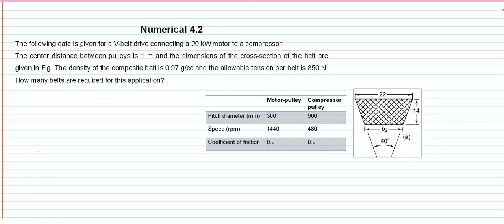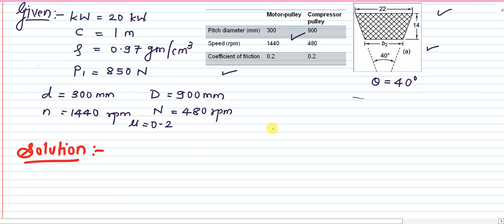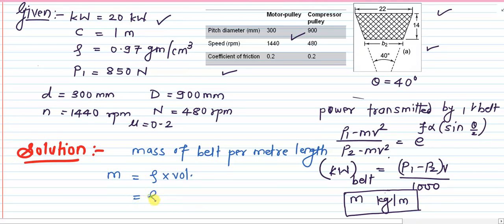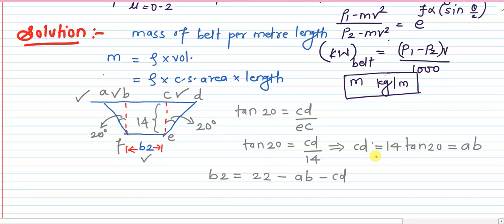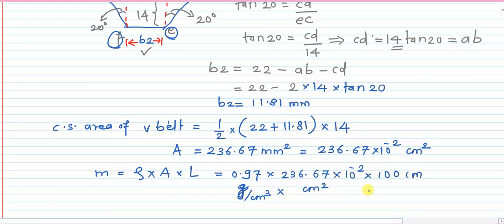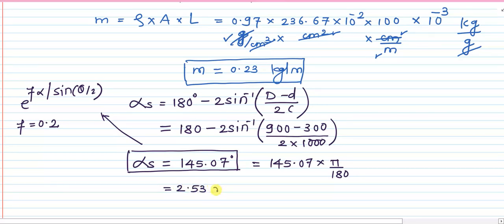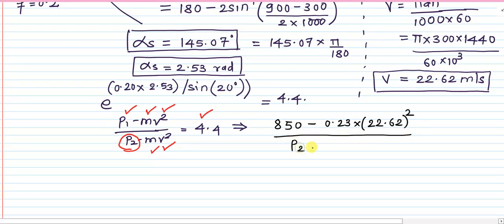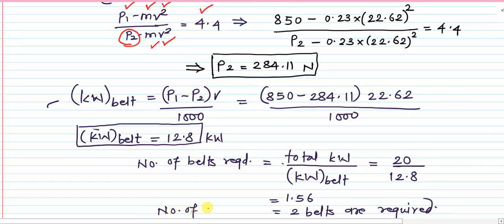Machine Design | Numerical Problem 4.2 | No of V Belts Required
In this lecture, we have solved one numerical problem to determine required no. of V Belts for transmitting 20 kW of power.
Important aspect was to calculate Cross Sectional Area of V Belt through its geometry.
Mass of the V belt is calculated which is then used to find out tension on slack side P2 and thereby, power transmitted per belt.